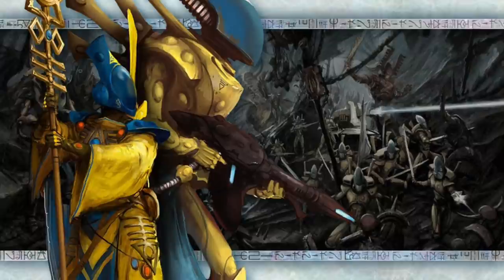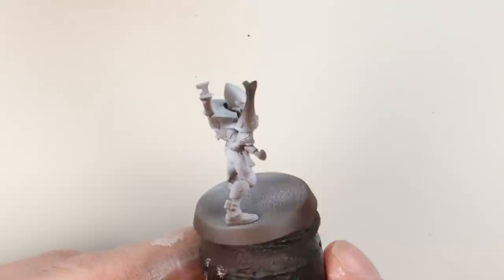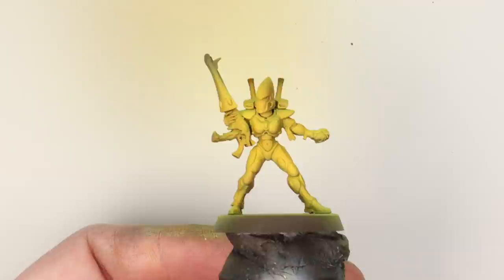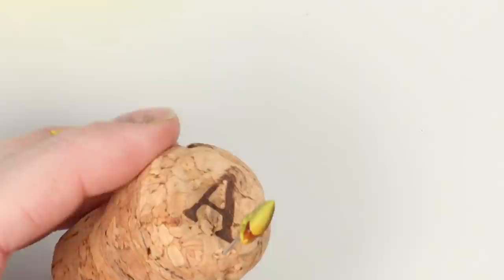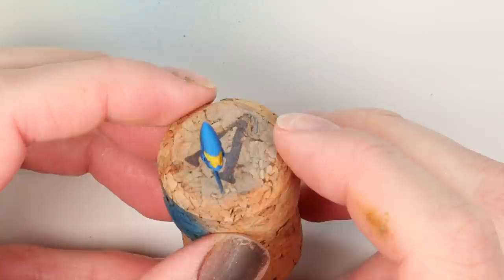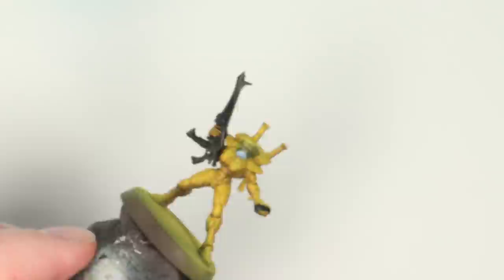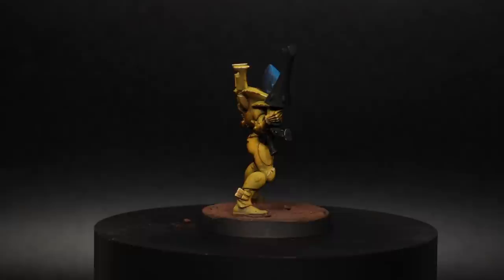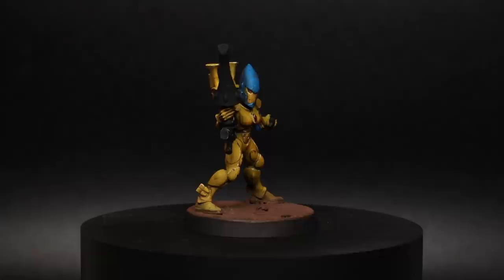How to Paint CRAFTWORLD IYANDEN | AELDARI | Warhammer 40k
In this video we take a look at how to paint an an Eldar Guardian from Craftworld Iyanden for your Warhammer 40k  gaming collection.

Paints Used:

GW - Thondia Brown
GW - Fire Dragon Bright
GW - Mephiston Red
GW - Iyanden Yellow
Pro Acryl - Golden Yellow
VMA - Deep Sky 71.090

Pigments used on base - Vallejo Burnt Umber, Light Sienna, Dark Slate Grey

GW: Games workshop
VMC: Vallejo model colour
VMA: Vallejo model air
VGC: Vallejo game colour
VGA: Vallejo game air
VMCS: Vallejo metal colour series
S75: Scale 75
AK: AK Interactive
W&N: Winsor & Newton